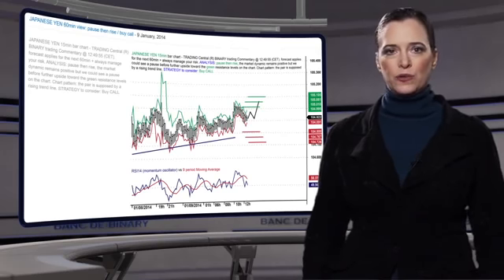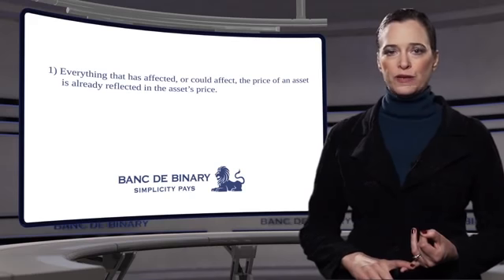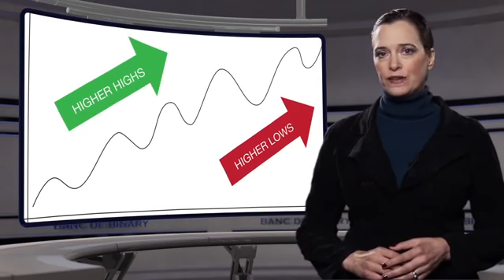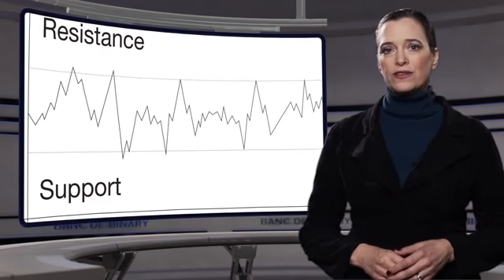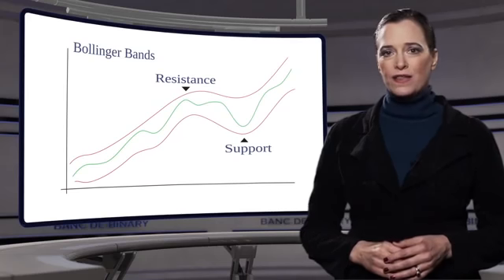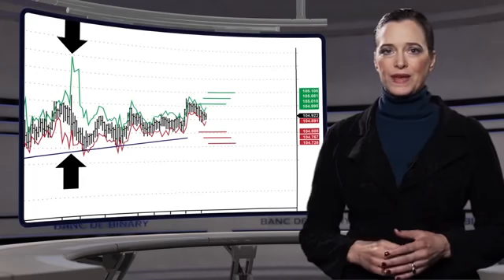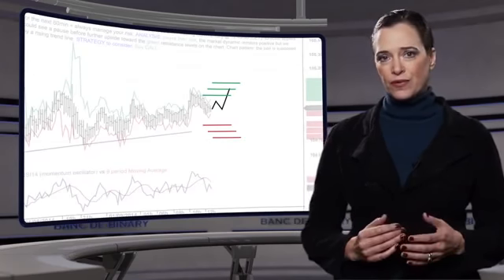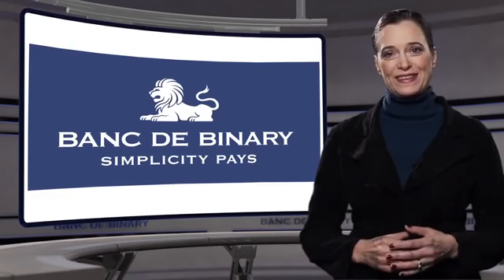Trading Live Signals Robot